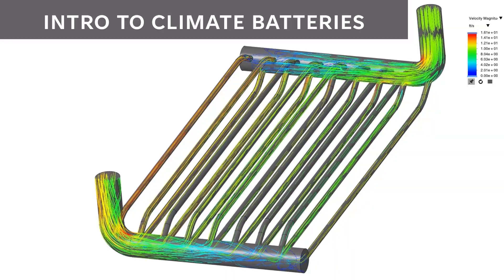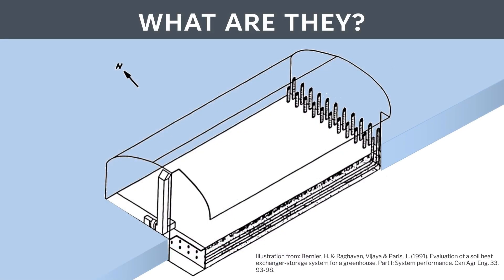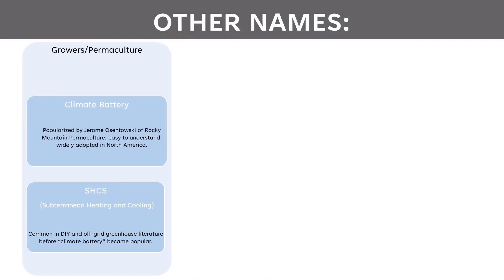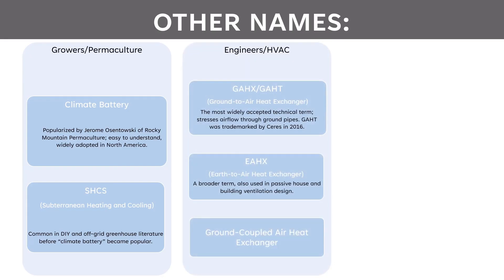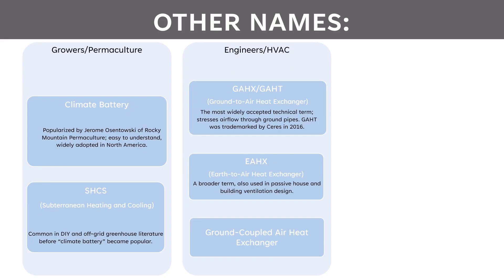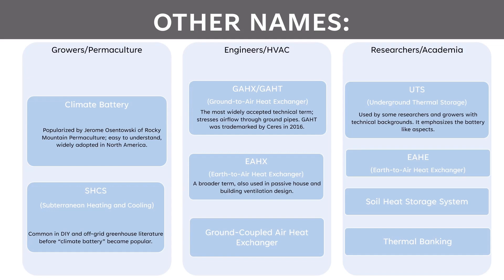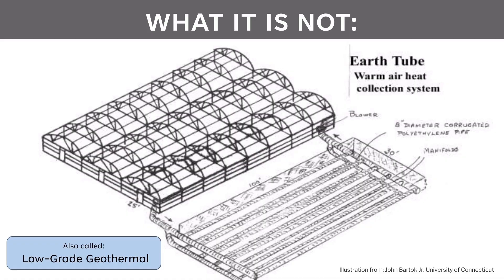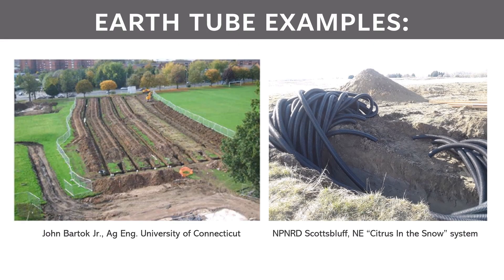GAHT, SHCS, or Climate Battery? Explaining the Underground Heat System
🌱 What exactly is a climate battery?
In this video, I break down what climate batteries are, what they are not, and the many different names you may hear them called—like GAHT systems, SHCS, earth tubes, and more.

We’ll walk through the four main components that make up a climate battery, how they work together to store and release heat, and why this system is becoming such a powerful tool for season extension in greenhouses. Along the way, I’ll also clear up some common misconceptions, so you know exactly how a true climate battery functions.

Whether you’re a grower, gardener, or just curious about passive solar greenhouse technology, this video will give you a solid foundation.

📌 What you’ll learn in this video:

The different names for climate batteries (GAHT, SHCS, earth tubes, etc.)

What a climate battery really is (and isn’t)

The 4 key components that make up a climate battery system

Why they matter for greenhouse growers and cold climates